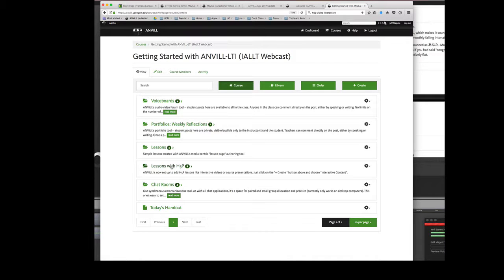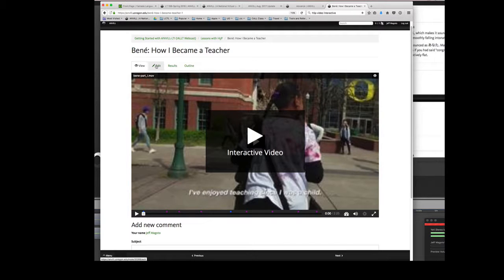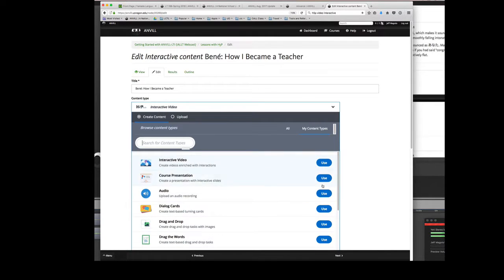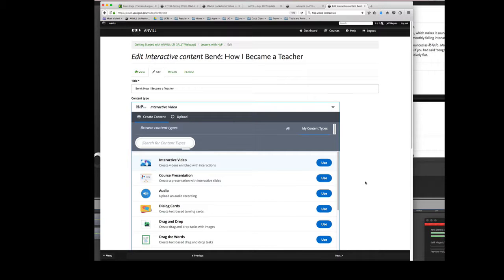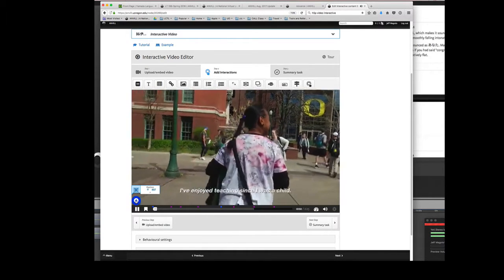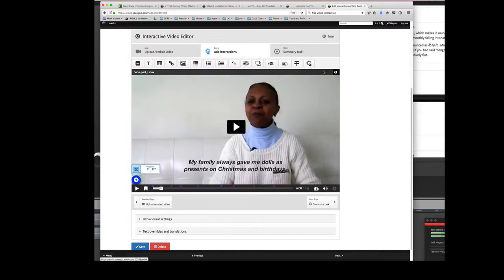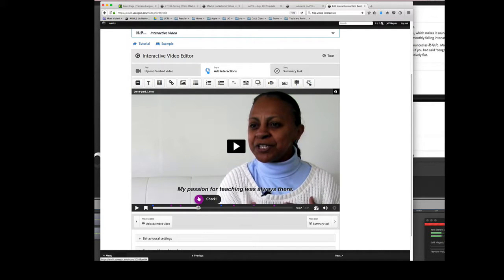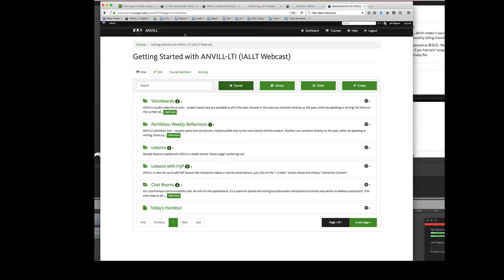H5P in ANVILLL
H5P now runs natively in ANVILL. Here's how easy it is to add some interactivity to a student's viewing experience.